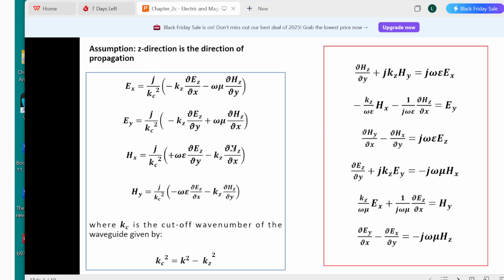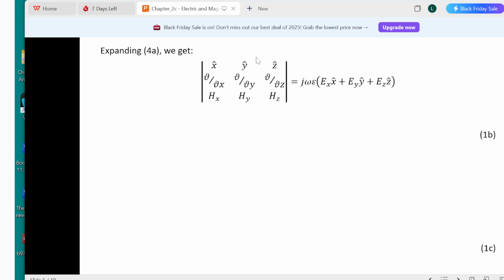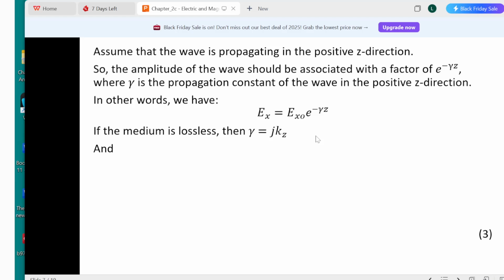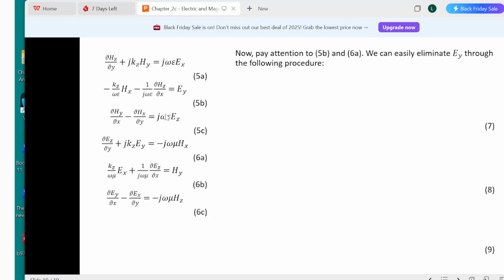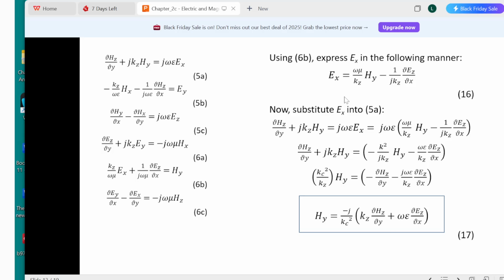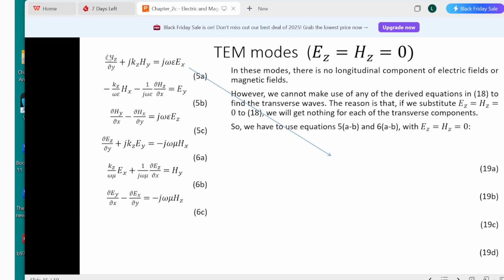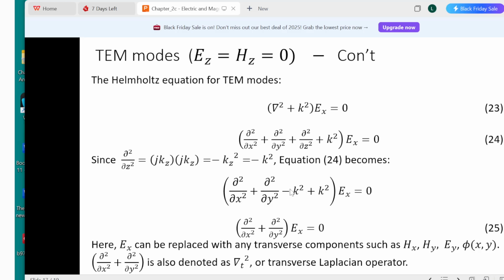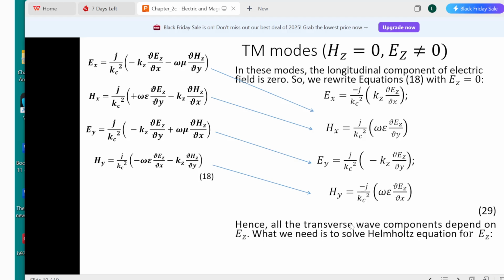Expressing Transverse Field Components in Terms of Longitudinal Components in Maxwell's Equations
In this video, we are going to decompose the Maxwell's equations into transverse and longitudinal components. From there, we derive a set of equations to express the transverse fields in terms of the longitudinal fields.